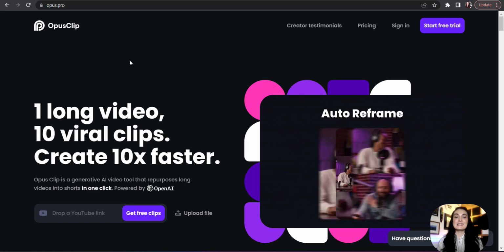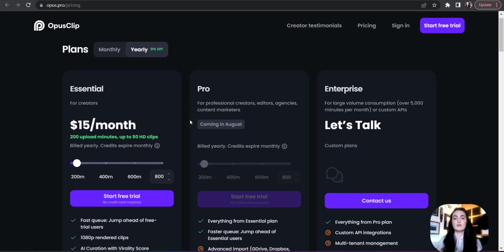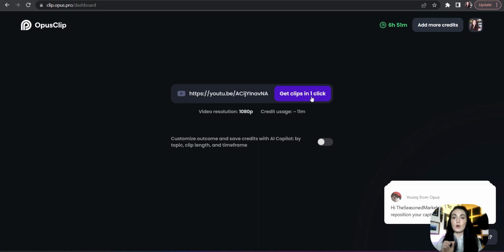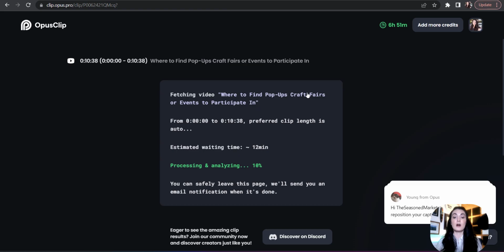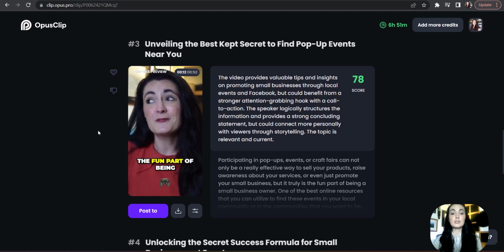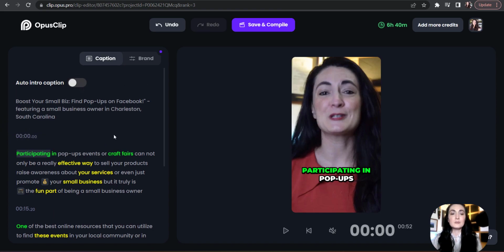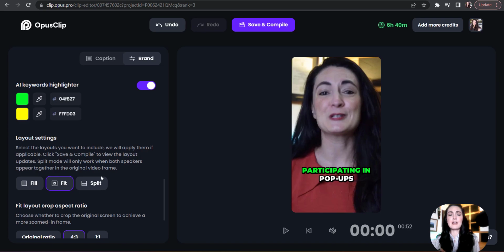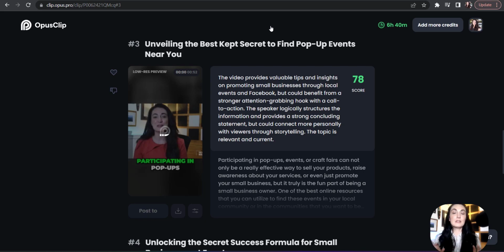Is Opus Clip Worth It? Watch me turn 11 minute video into 5 short form videos in minutes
In this video, I'll show you how I turned an 11 minute YouTube video into 5 short form videos that I can use on TikTok, YouTube Shorts and Instagram Reels in under 8 minutes, using Opus Clip.

Opus Clip is an AI video repurposing tool that does all of the leg work for you by identifying the most intriguing parts of your full length video, clipping them into short, engaging videos while adding captions, icons and even giving you feedback!

⟡ 3 Biggest Mistakes Business Owners make at Events, Craft Fairs, & Pop-Ups

»» LET US HELP YOU ROCK OUT YOUR NEXT EVENT, CRAFT FAIR OR POP-UP!

⟡ Email & Course Platform -- Kartra Discount: 14 Day Trial for $1

𝘛𝘩𝘪𝘴 𝘩𝘦𝘭𝘱𝘴 𝘴𝘶𝘱𝘱𝘰𝘳𝘵 𝘵𝘩𝘦 𝘧𝘳𝘦𝘦 𝘤𝘰𝘯𝘵𝘦𝘯𝘵 𝘸𝘦 𝘰𝘧𝘧𝘦𝘳 𝘵𝘩𝘳𝘰𝘶𝘨𝘩 𝘛𝘩𝘦 𝘚𝘦𝘢𝘴𝘰𝘯𝘦𝘥 𝘔𝘢𝘳𝘬𝘦𝘵𝘦𝘳 𝘢𝘯𝘥 𝘢𝘭𝘭𝘰𝘸𝘴 𝘶𝘴 𝘵𝘰 𝘤𝘰𝘯𝘵𝘪𝘯𝘶𝘦 𝘵𝘰 𝘤𝘳𝘦𝘢𝘵𝘦 𝘮𝘰𝘳𝘦 𝘧𝘳𝘦𝘦 𝘤𝘰𝘯𝘵𝘦𝘯𝘵 𝘧𝘰𝘳 𝘺𝘰𝘶. 𝘞𝘦 𝘰𝘯𝘭𝘺 𝘳𝘦𝘤𝘰𝘮𝘮𝘦𝘯𝘥 𝘱𝘳𝘰𝘥𝘶𝘤𝘵𝘴 𝘵𝘩𝘢𝘵 𝘐 𝘱𝘦𝘳𝘴𝘰𝘯𝘢𝘭𝘭𝘺 𝘶𝘴𝘦 𝘢𝘯𝘥 𝘭𝘰𝘷𝘦. 𝘛𝘩𝘢𝘯𝘬 𝘺𝘰𝘶 𝘧𝘰𝘳 𝘵𝘩𝘦 𝘴𝘶𝘱𝘱𝘰𝘳𝘵!⁣⁣⁣⁣⁣